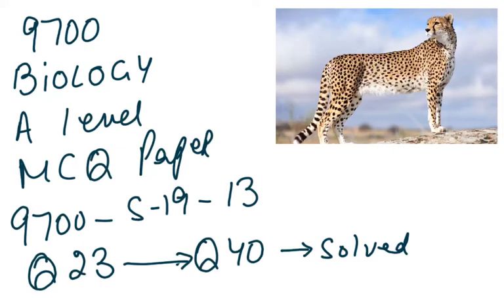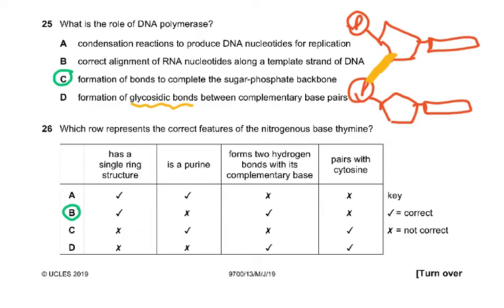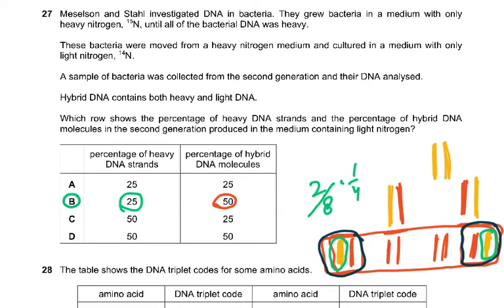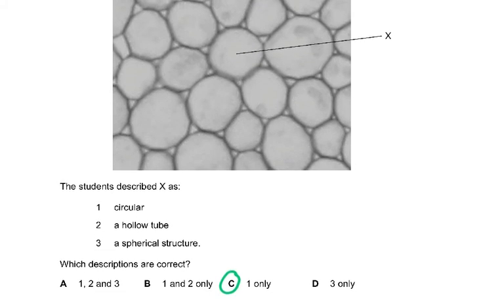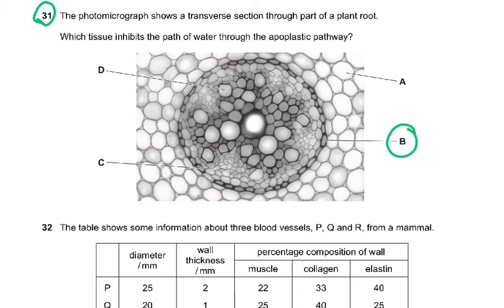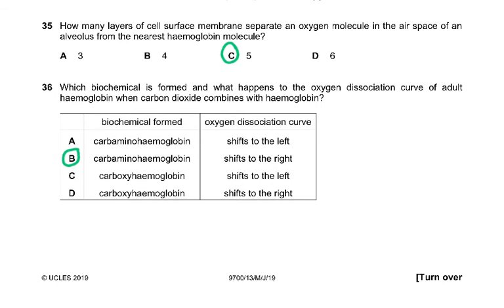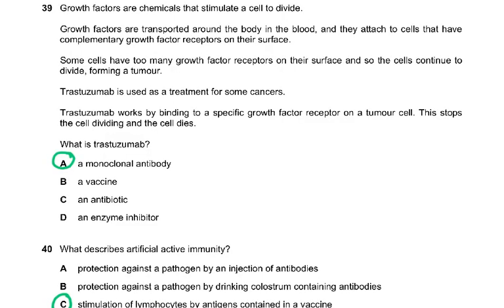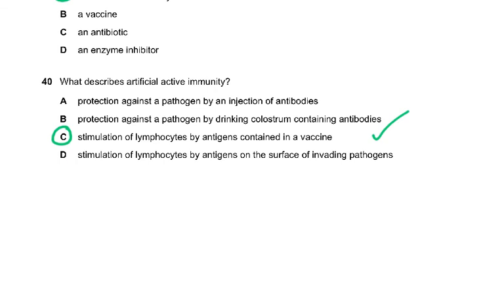9700 A LEVEL BIOLOGY MCQ PAPER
9700 MCQ JUNE 2019 PAPER 13
QUESTIONS 23 .TO .40 EXPLAINED